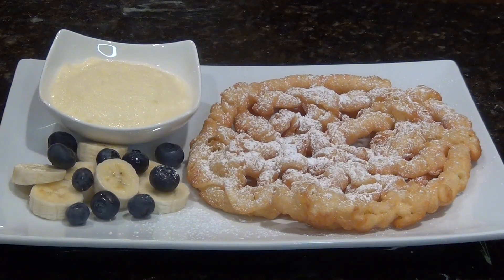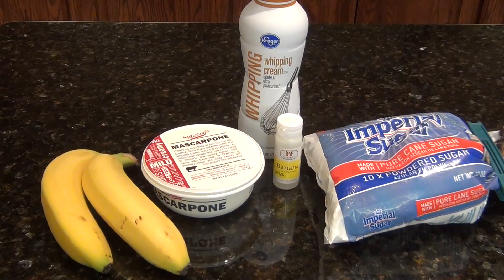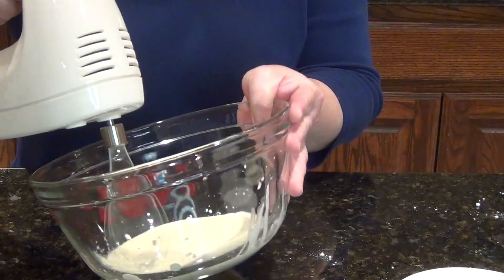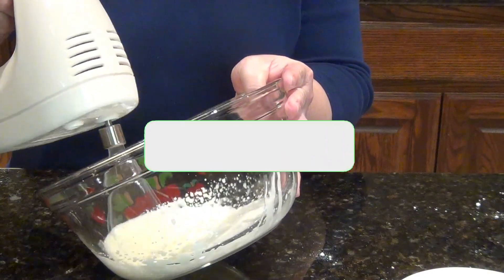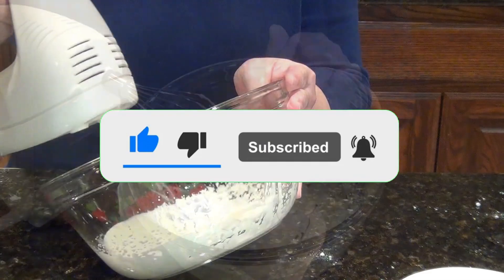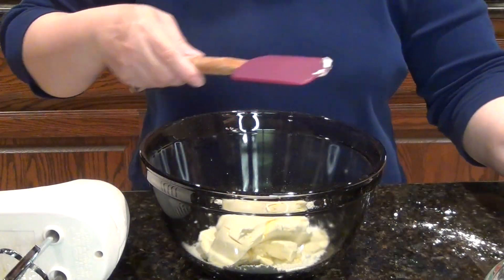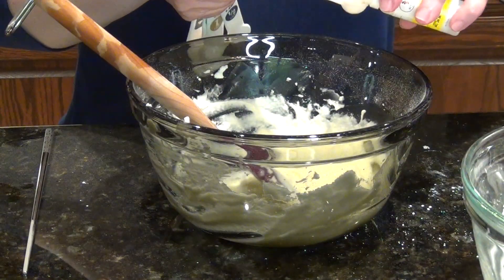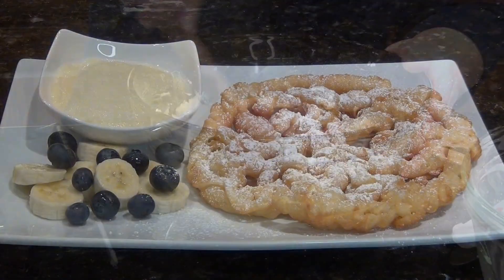This 5-Minute Banana Cream Will Transform Your Desserts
Learn how to make this 5-minute banana cream that will transform your desserts into irresistible treats! This quick and easy recipe combines mascarpone cheese with heavy cream and banana essence for the perfect dessert filling or topping. Perfect for crepes, funnel cakes, or any cake recipe you love!

With just a few simple ingredients, you'll create a luxuriously smooth and creamy banana-flavored spread that's sure to become your go-to dessert companion. This versatile cream is perfect for beginners and experienced bakers alike. The best part? It takes only 5 minutes to prepare!

Want to customize it? Adjust the banana essence to match your taste preferences, and use it right away or chill it for later. Your desserts will never be the same!

Have questions about the recipe? Drop them in the comments below!

Ingredients:
4 oz mascarpone cheese (take out from fridge about 1 hour before using)
¼ cup heaping powdered sugar
¼ cup heavy cream
¼ tsp banana essence